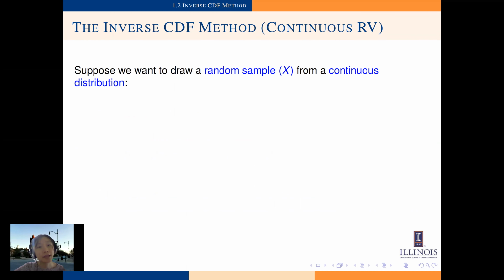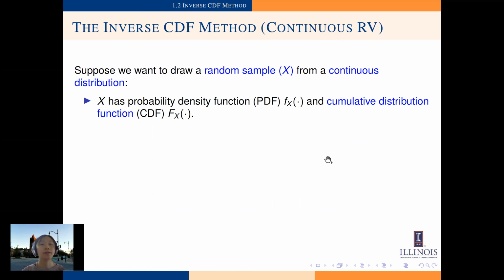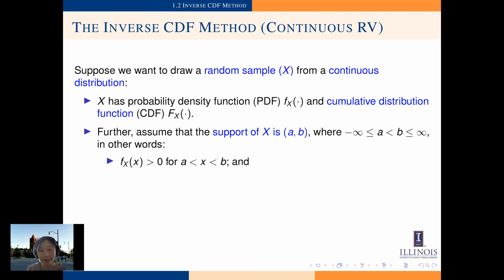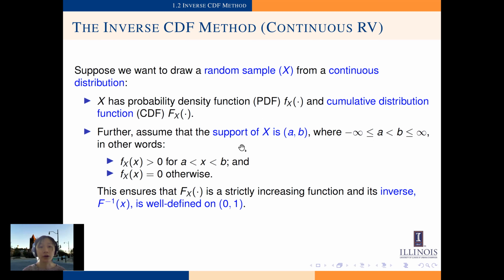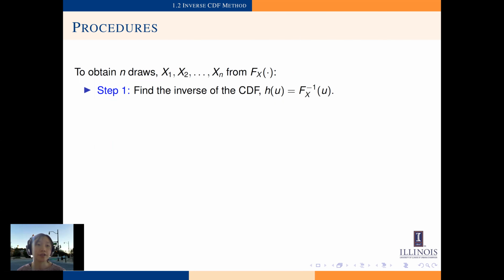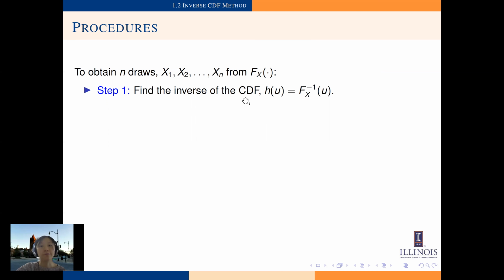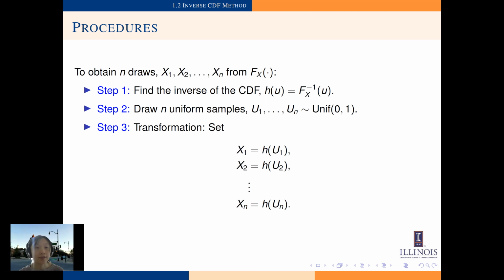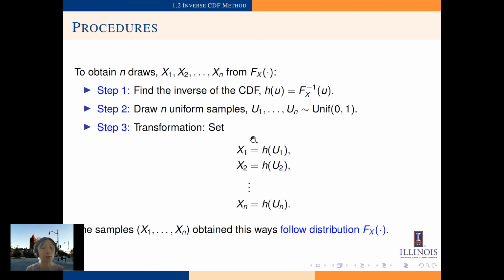Lec1 2 1 Inverse CDF